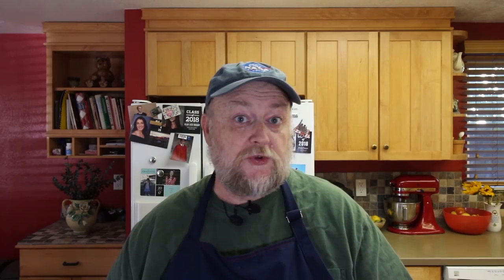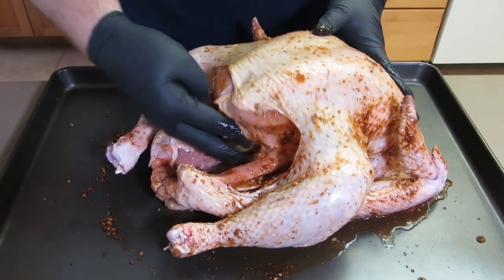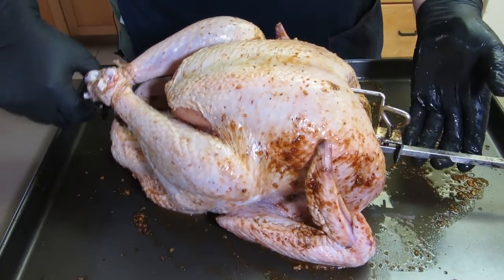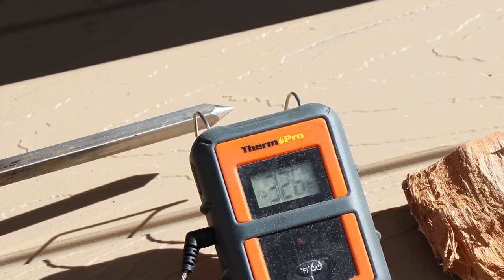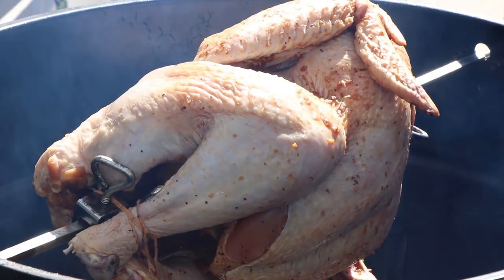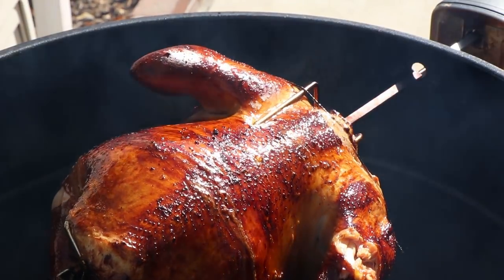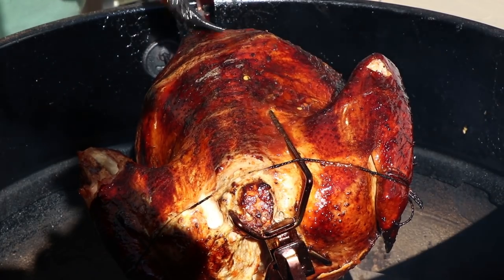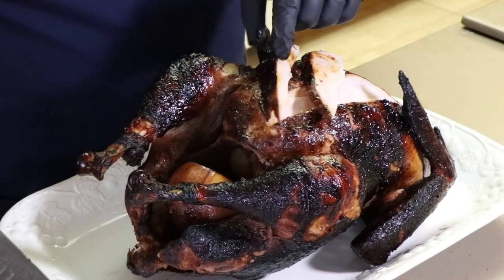Rotisserie Chinese Turkey Smoked On The Weber Kettle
If you want something other than the traditional flavors on a Turkey for Thanksgiving, Christmas, or any other occasion, I've got you covered with my Rotisserie Chinese Turkey prepared on the Weber Kettle. With a little Cherry Wood for smoke flavor and a wonderful Chili Garlic Glaze to finish the bird off, this Turkey is one of my favorites.

Chinese Marinade Rub

2 TBSP Hoisin Sauce
2 tsp Soy Sauce
1 TBSP Crushed or Minced Garlic
1 TBSP Crushed Ginger
1 tsp Ground Black Pepper

Glaze

2 TBSP Honey
2 TBSP BBQ Sauce (Your Favorite)
1 TBSP Chili Garlic Sauce (see link below if you have trouble finding it)

Weber Rotisserie Attachment
Briquette Baskets
Chili Garlic Sauce